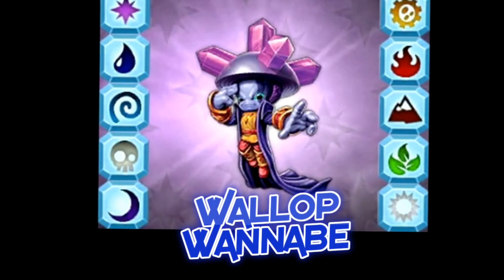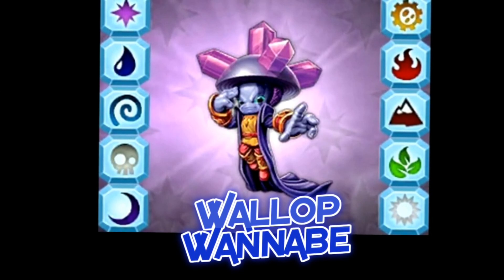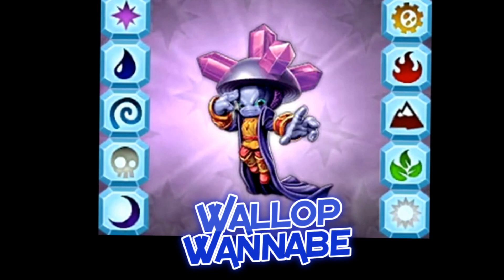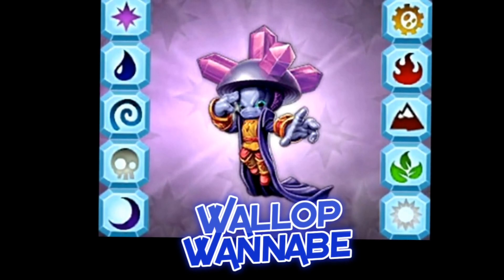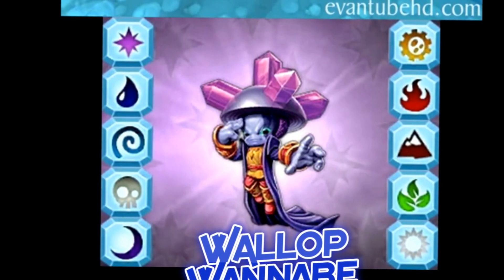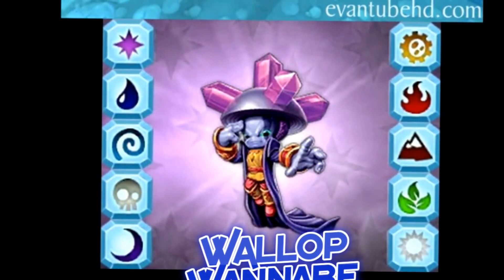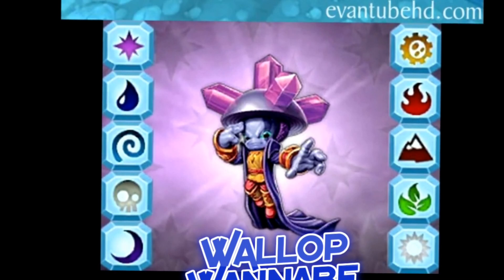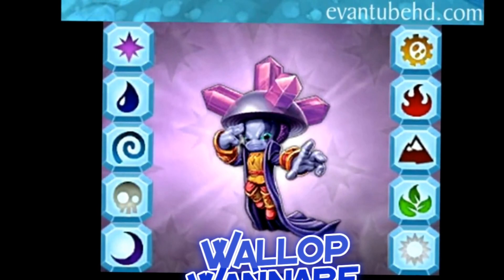Skylanders Trap Team HUGE LEAK!!! (First to know) Sun and Moon element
I'M THE FIRST TO KNOW!!!